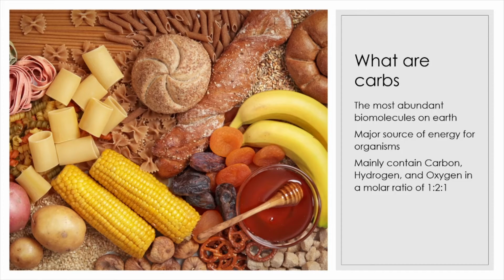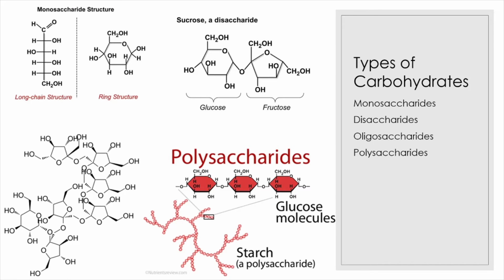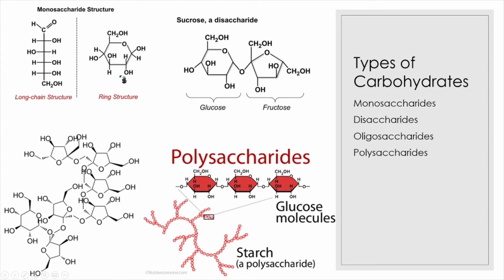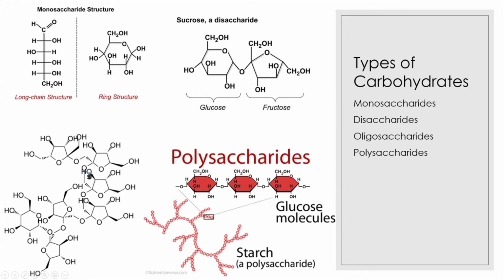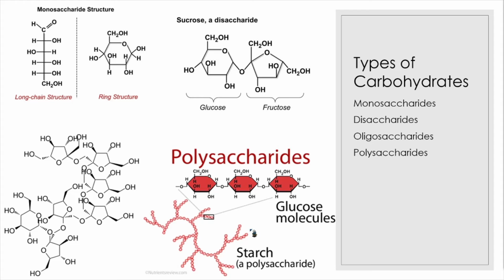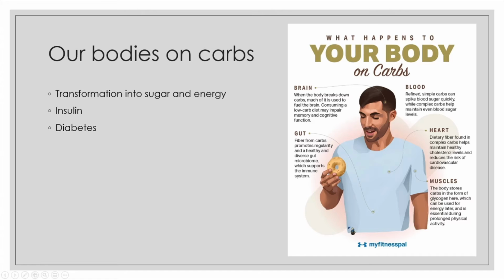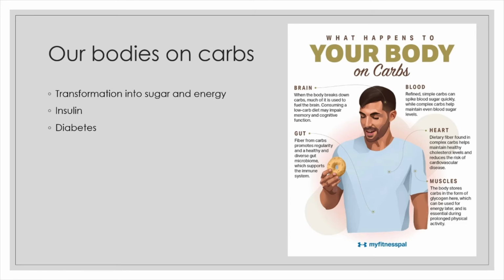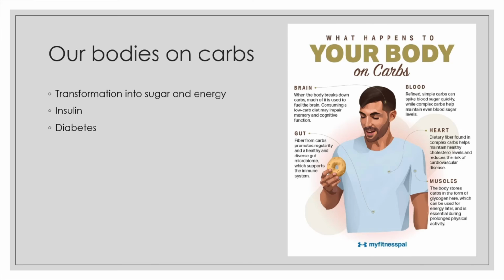Daniel Smester - Biochemistry: Carbohydrates